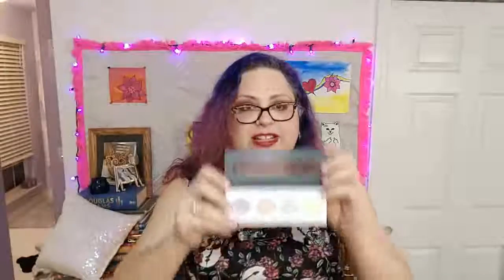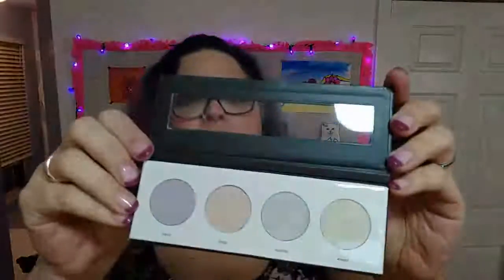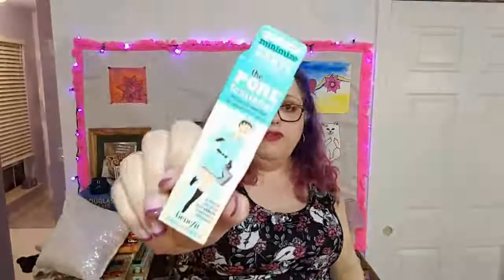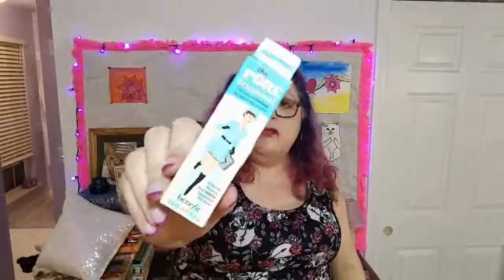Ulta mini-haul and Lipstick Review - Tuesday Reviews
I went into Ulta to walk around and do a little window shopping.
Sigh.
I just couldn't help myself!
Here's my mini-haul
Also, I'm reviewing a couple of lipsticks that I've been trying out.

Here is my link to the Sephora Play Box:

Which is where I got the Tarte lipstick I'm swatching - my link to the full-size lipstick here:

Finally, my link to the Urban Decay lipstick I'm wearing:

Thanks for visiting my channel today!
I post Good Stuff Mondays every Monday, Tuesday Reviews on Tuesdays, and My Take every Thursday.
Come back anytime!